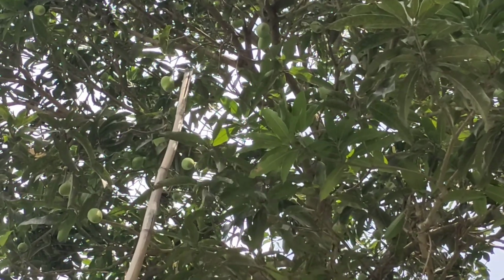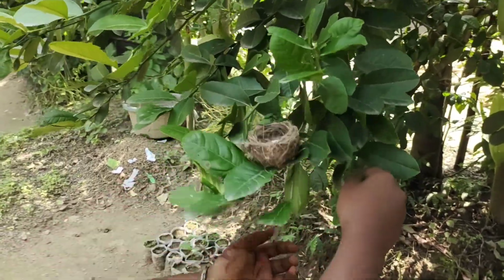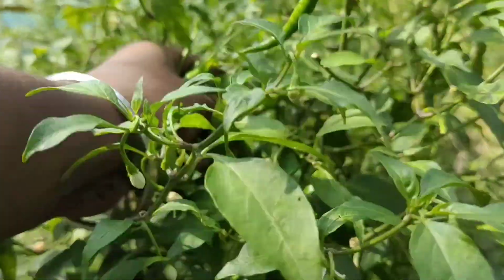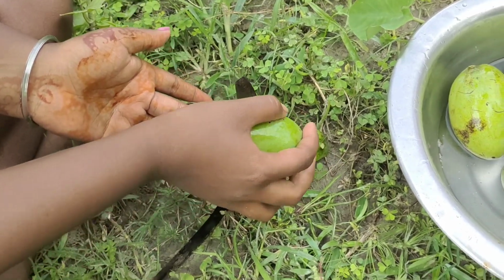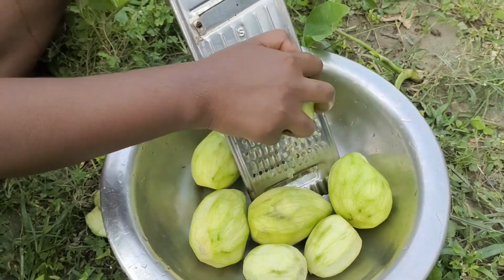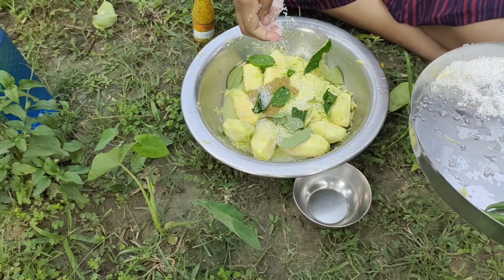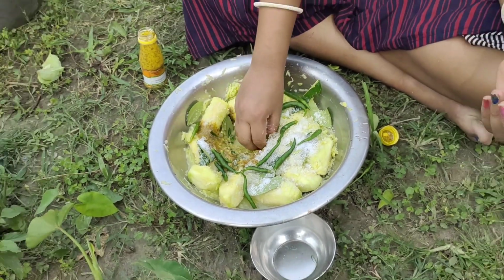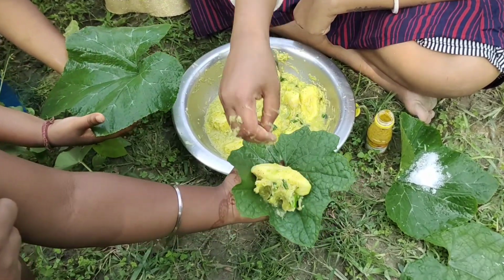ASMR 'AAM MAKHA' RECIPE in English, soft talking, village food, relaxing voice, deep voice sleep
Hi friends, I would like to share with you guys a very famous recipe from North East India and Bangladesh in ASMR format. The recipe is called AAM MAKHA or AM MAKHA it is very sour and tangy and spicy in taste which is loved by many in my culture. So hopefully you all guys will show some love and help the channel to grow. Lots of love, cheers.